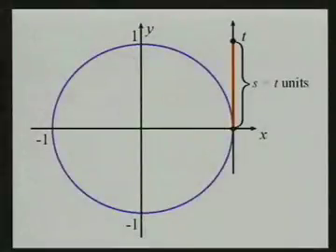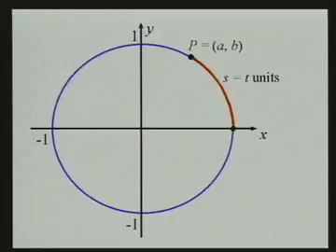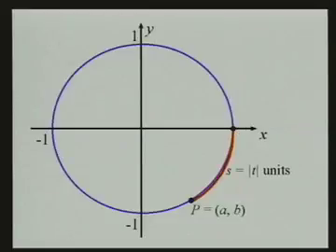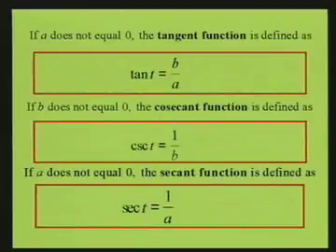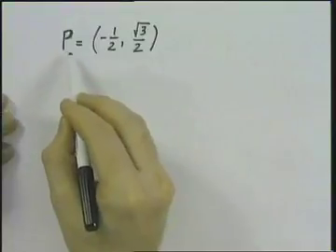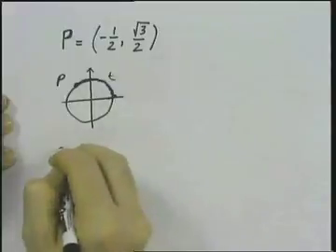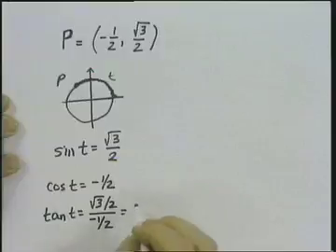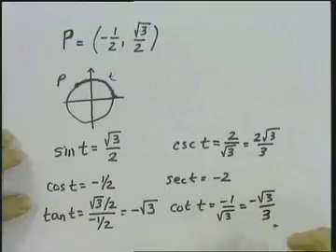strig9e 02 02 ex1